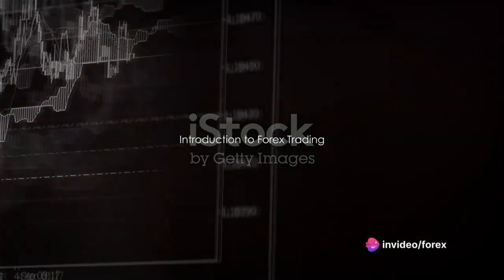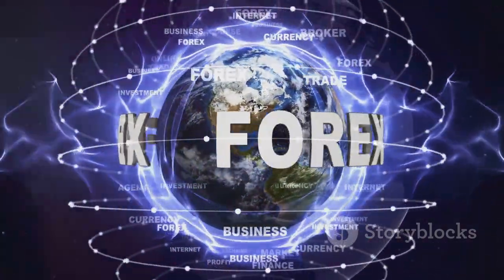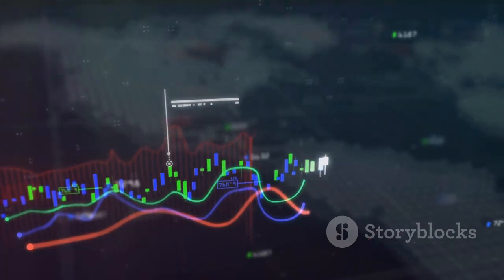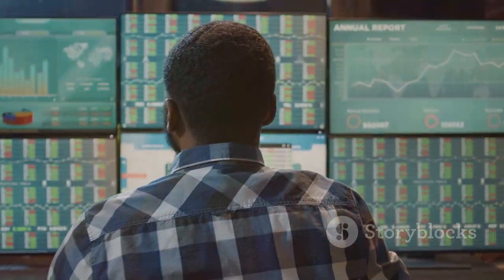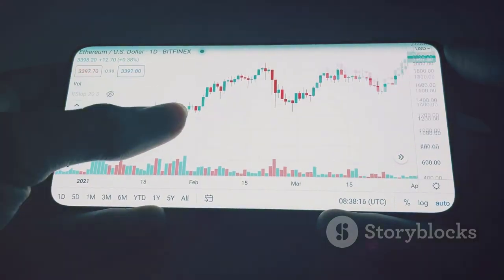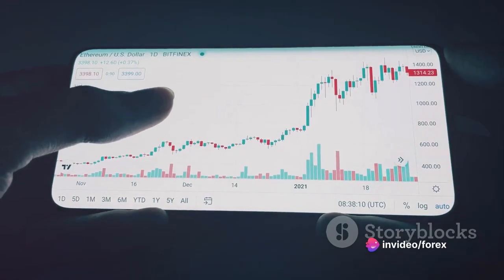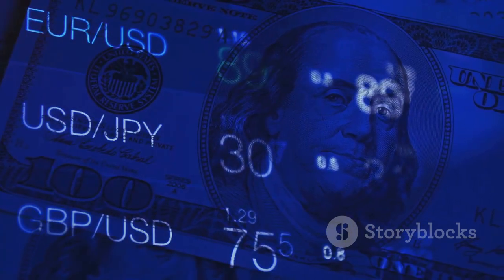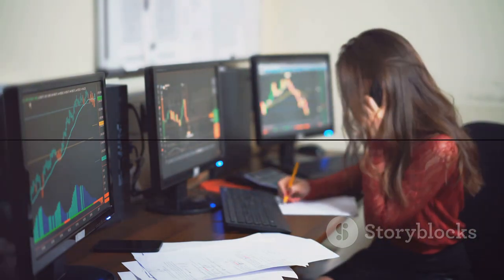Mastering Forex: Unraveling Japanese Candlestick Patterns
Forex Trading Unlocked is your Key to online trading.